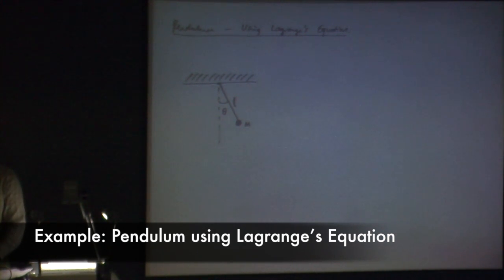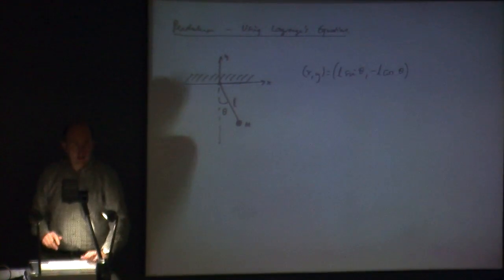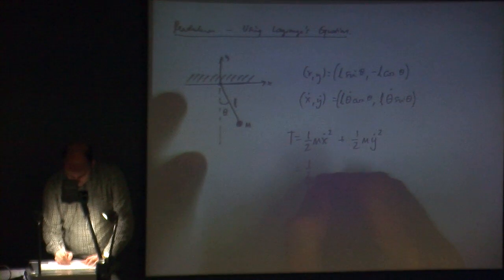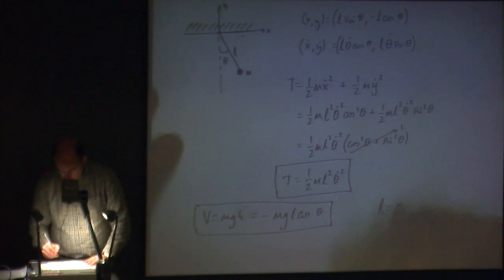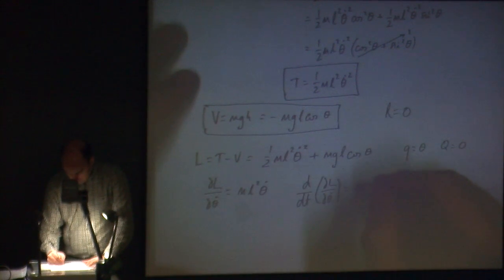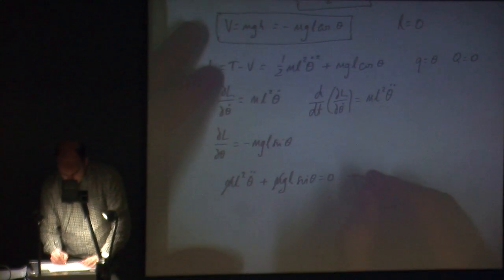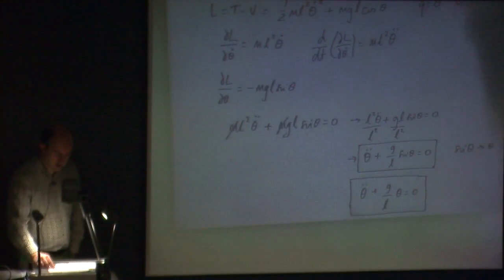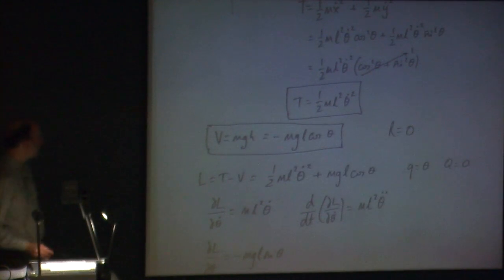Dynamics and Control 8-3 Lagrange - Pendulum Example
Recording of Dynamics Lecture 8 Part 3 as part of the Dynamics & Control module (UFMFM8-30-3) at UWE Bristol.

This video covers the an additional example of a simple pendulum, showing, how using Lagrange's equation and energy, the non-linear (and linear) equations of motion can be found.